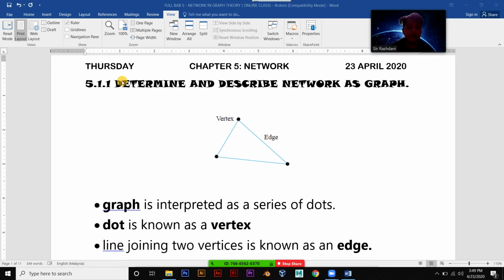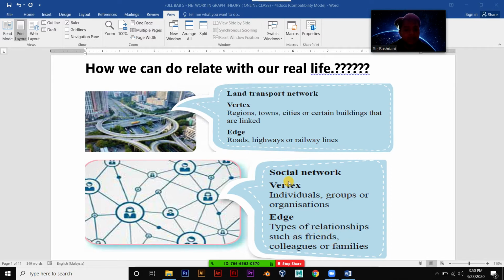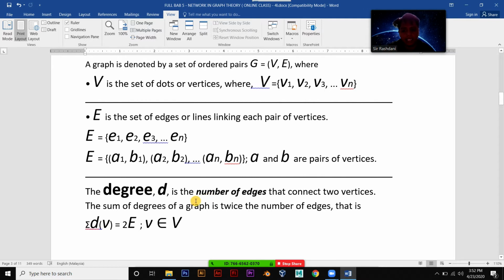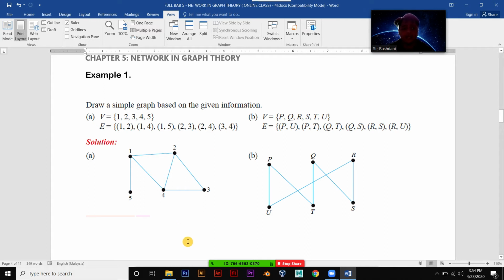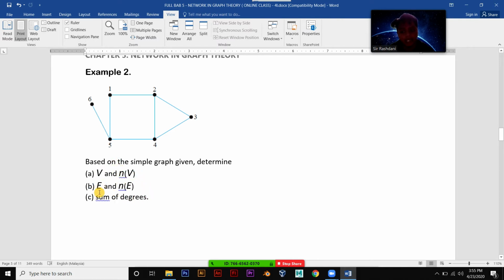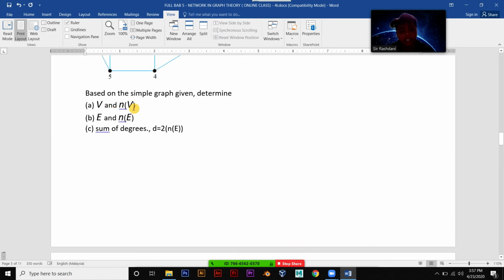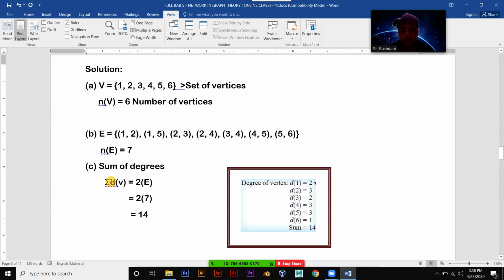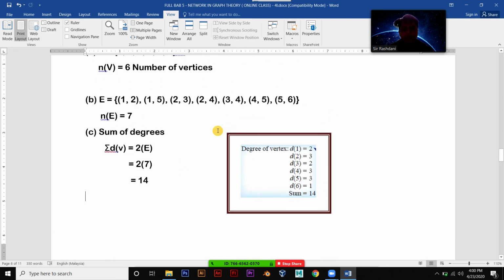5.1.1 Determine Network As a Graph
Vertex, Edges, Loop